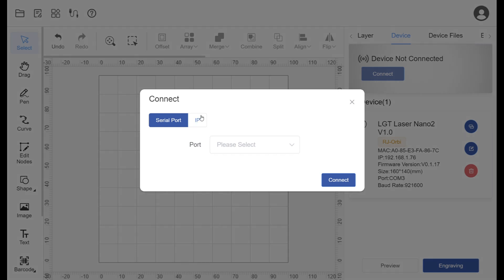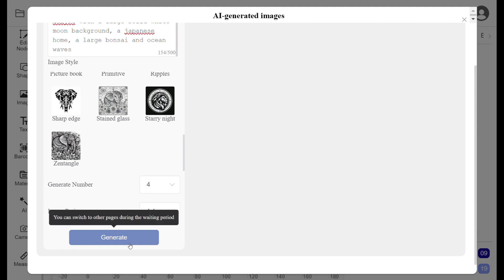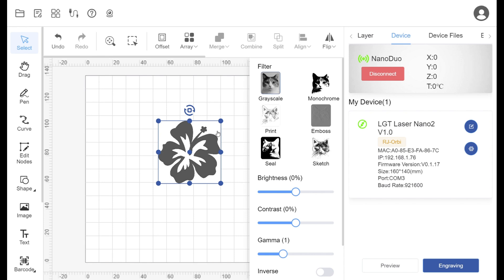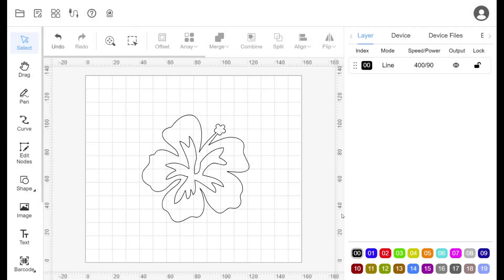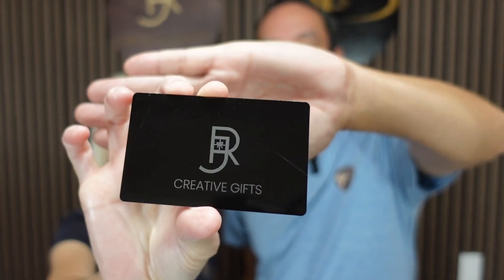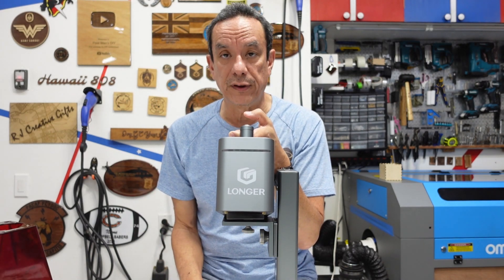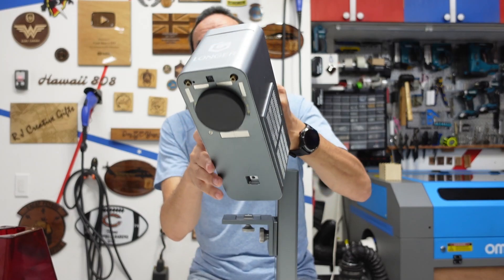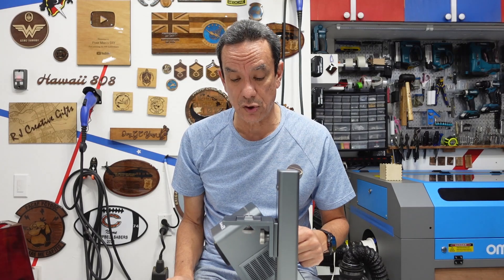Longer Nano Duo Laser Engraver Review | Test & Honest Opinion!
In this video, we review the Longer Nano Duo Laser Engraver — a powerful, AI-driven laser cutting and engraving machine. We walk you through some of its many its features like AI Image Generation, 3D Wood Embossing, and DUO Light system, and share our honest thoughts after hands-on use. Is it worth it? Watch to find out!